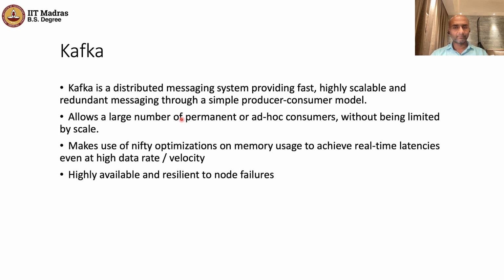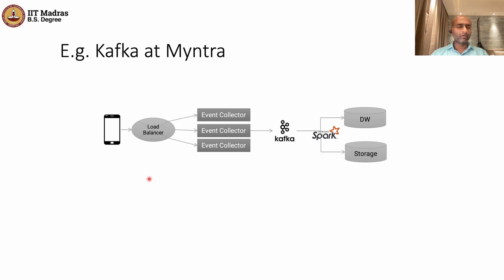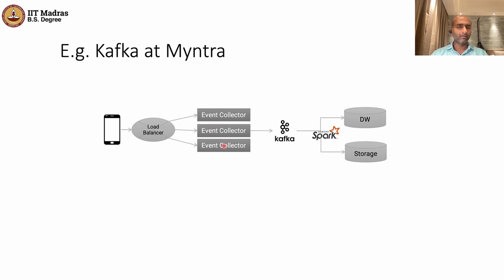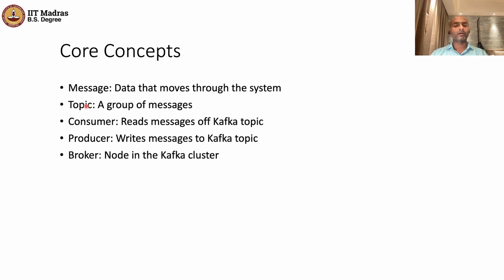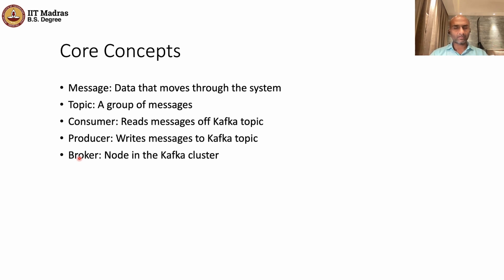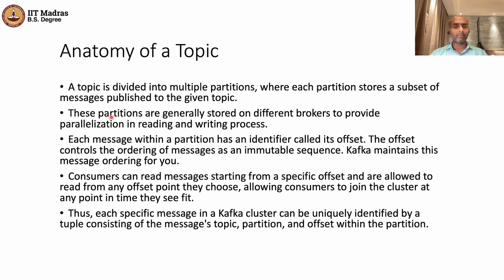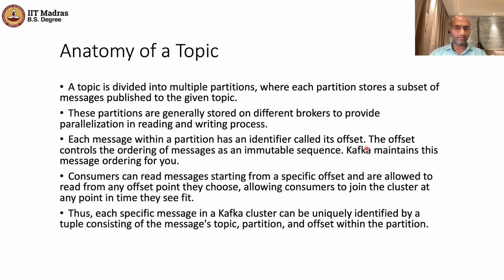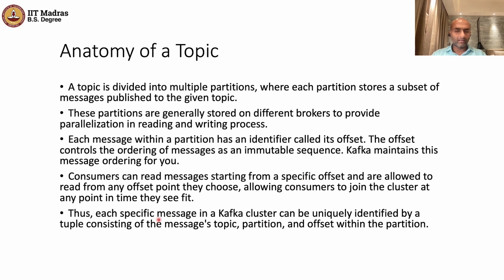W8_L1: Introduction to apache kafka – event streaming & architecture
Video Overview
This lecture introduces Apache Kafka, a powerful open-source stream processing platform that plays a central role in modern big data architectures. We discuss how Kafka was originally developed at LinkedIn, the challenges it solves for scalable event delivery, and its integration with microservices. You’ll learn the core concepts of Kafka, including topics, partitions, producers, and consumers, and see a real-world example from Myntra that highlights its practical applications. The lecture also covers how Kafka ensures data resilience and efficient message consumption, making it a key component of distributed systems.